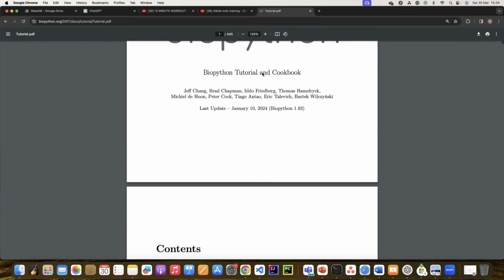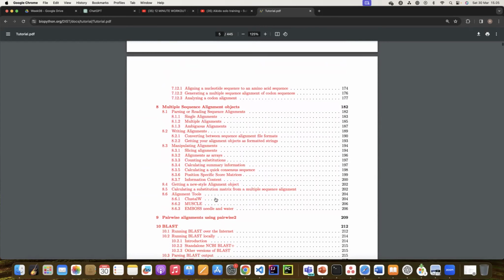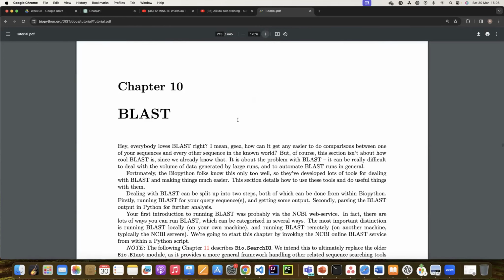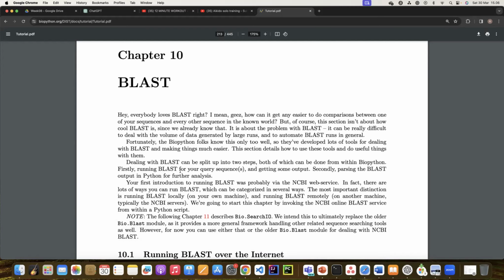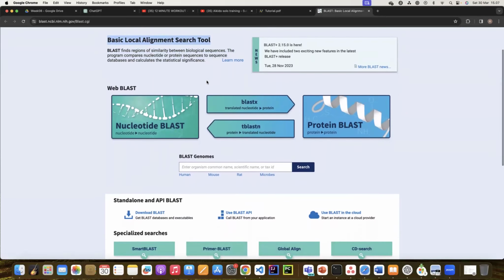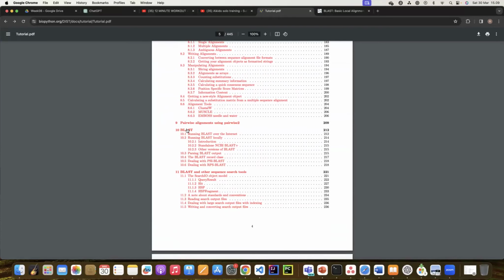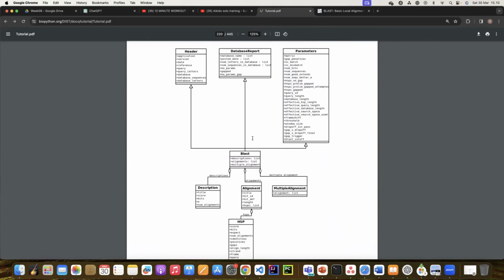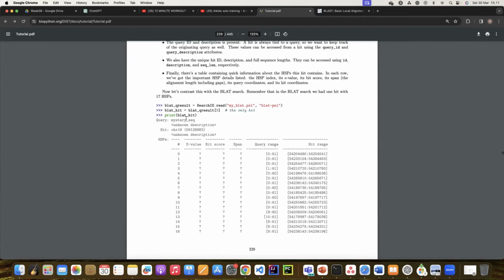Bioinformatics - 7 Biopython Cataloging